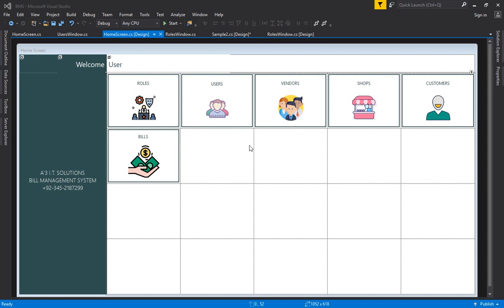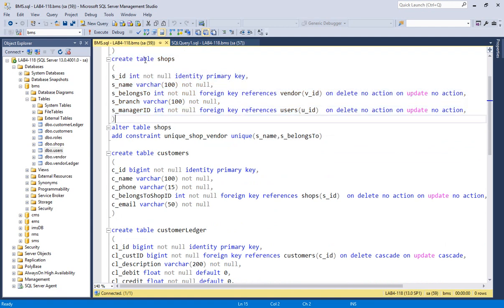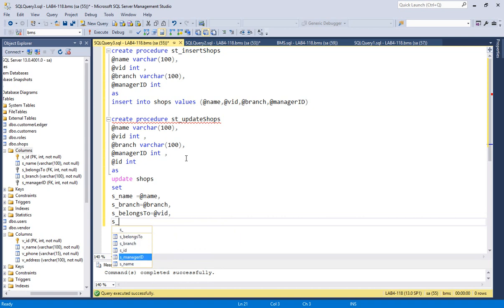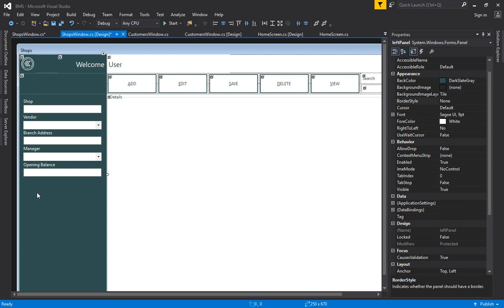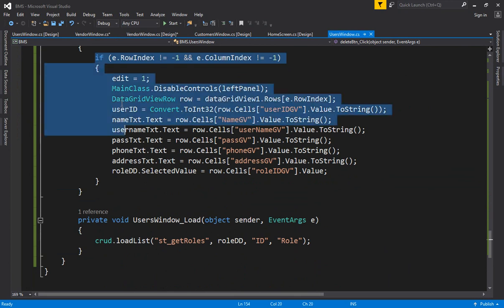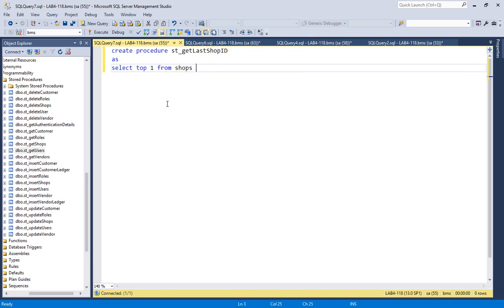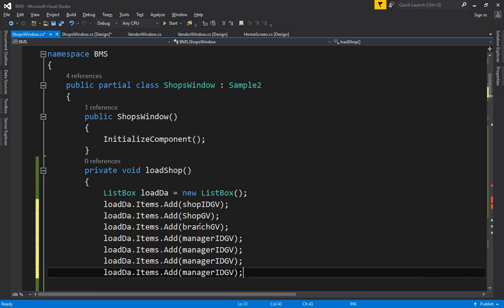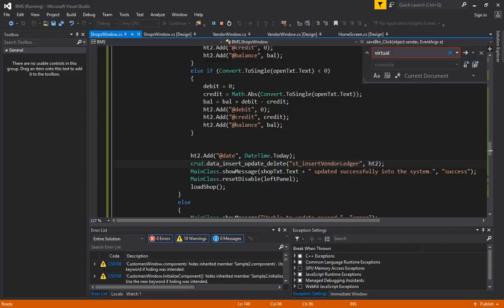Lecture 3 : Billing Management System [Vendor, Shop & Customer Windows]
This video will help you to create further windows in your software w.r.t. Vendors, Shops & Customers along with their relationships with each other , also accounting part is started in this lecture.